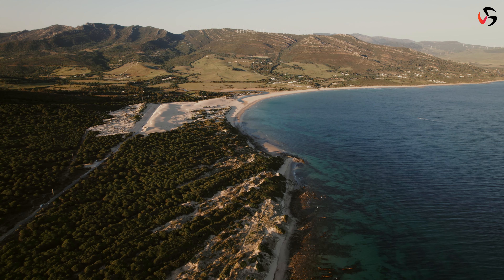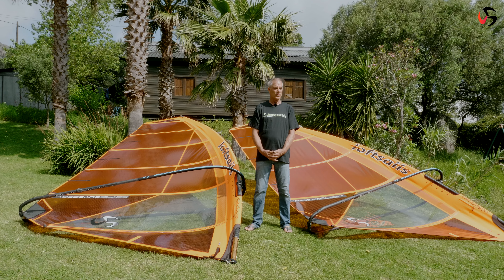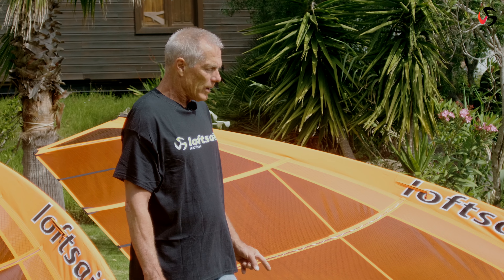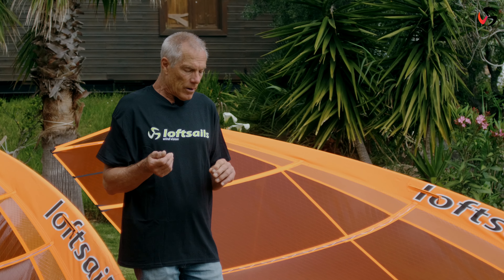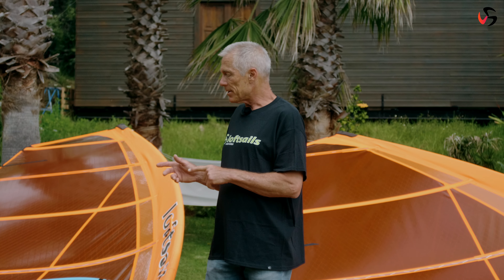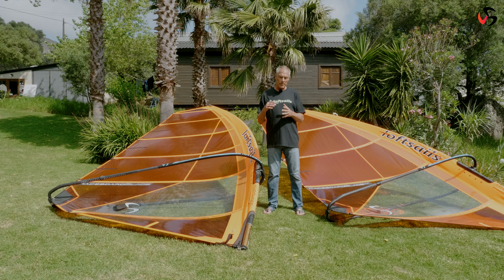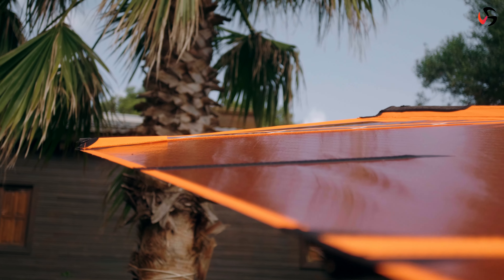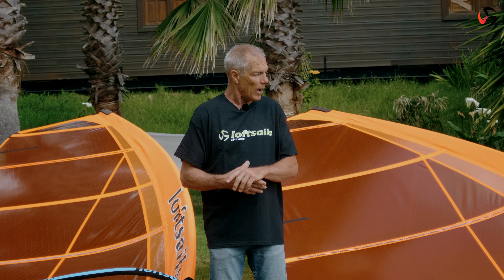Loftsails Raceboardblade - Classic Sail Racing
Loftsails roots run deep in the raceboard class, and our raceboard team work closely with Monty Spindler to develop and improve Loftsails Raceboard designs.

With three new variants of the 9.5 size, the Raceboardbalde range offers extensive tactical flexibility on the course.

ULW 9.5 sail is a development of the ultra-successful LW design, but with further enhanced light wind capabilities.

HW 9.5 sail is in its element as the wind gets stronger.

Positioned between the ULW and HW sails, the performance window of Racerboardblade 9.5 is optimised for the middle wind range.

Want to learn more? Check full details